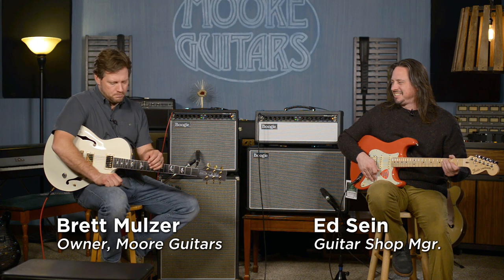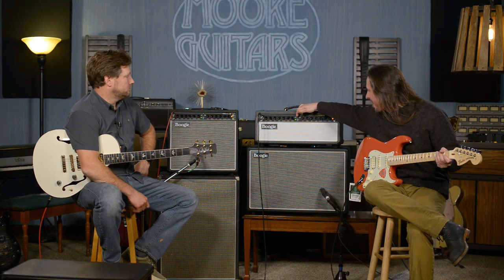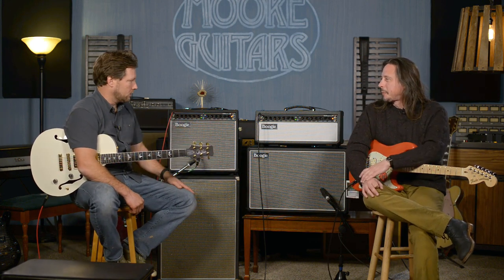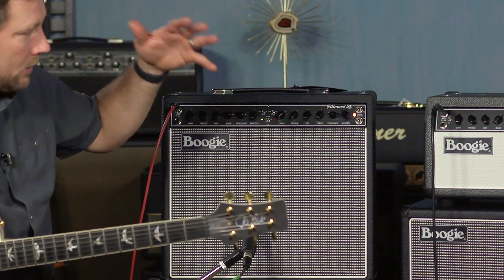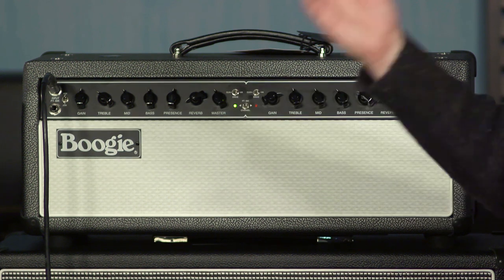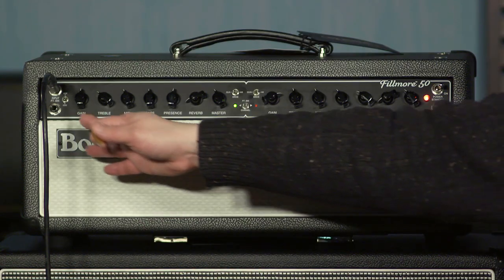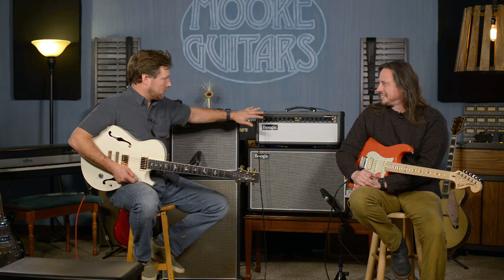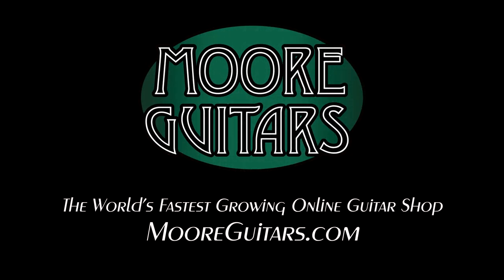Mesa Monday | MESA Boogie Fillmore 25 1x12 Combo | Fillmore 50 Head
Today Brett and Ed are diving into a few of the MESA Boogie Amps that we have for sale at MooreGuitars.com The Mesa Boogie Fillmore 25 and the Mesa Boogie Fillmore 50 head.

Let us know your favorite amp below!